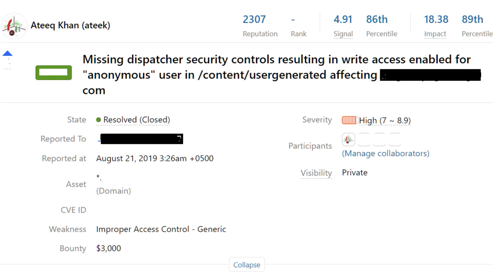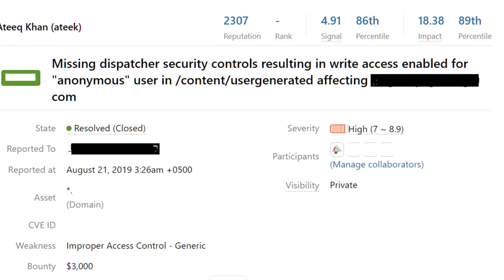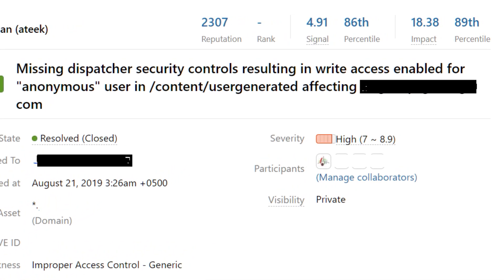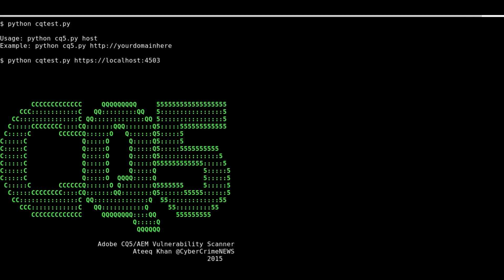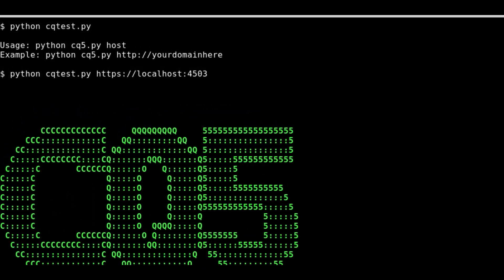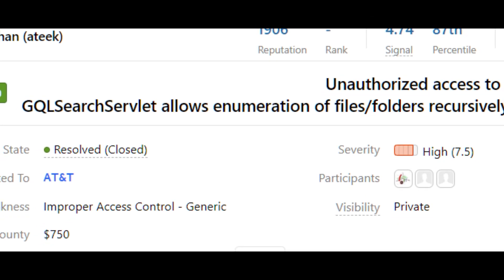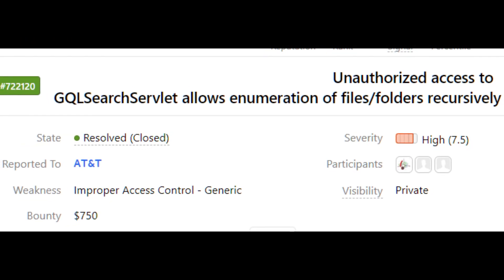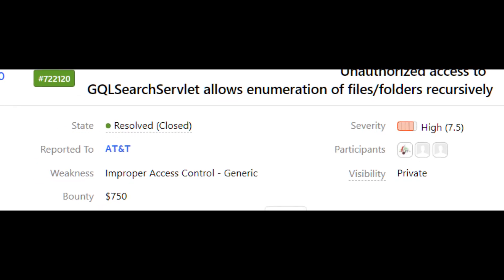Adobe AEM security - anonymous write vulnerability - recon, exploitation & bugbounty adventures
I am very excited to share a small teaser for my very first upcoming Adobe AEM Security / Bugbounty tutorial video! I actually made $3000 in 10 minutes once! via this very same vulnerability through a private BB program hence I am focusing on AEM anonymous write vulnerability which at times can be escalated to a stored XSS as well. We will try to cover everything  starting from initial recon / identification to practical exploitation going for maximum impact.

Keep safe!